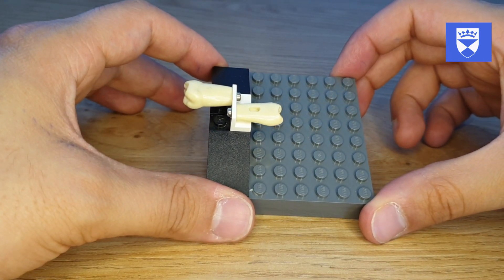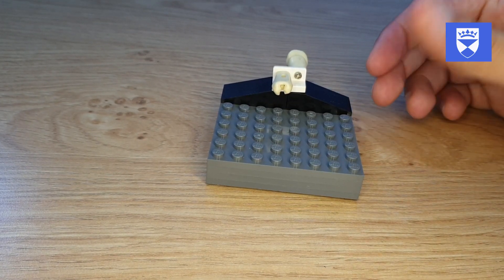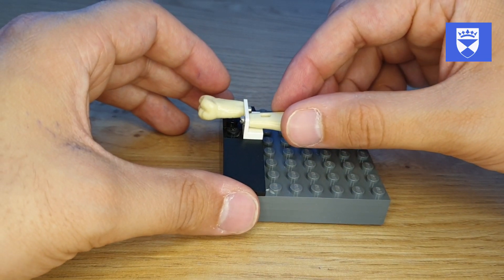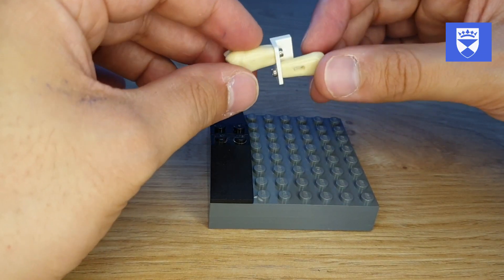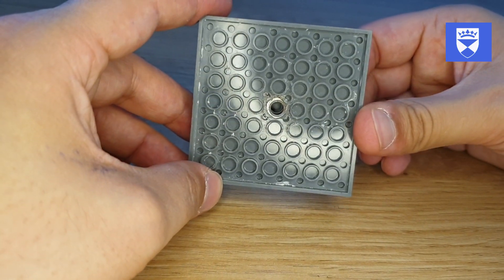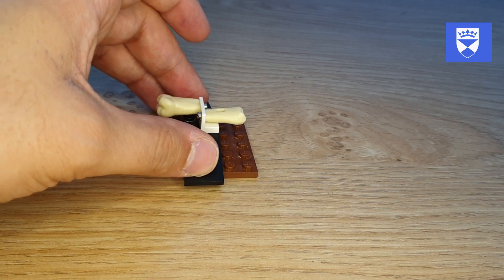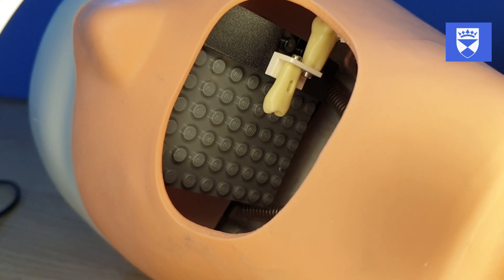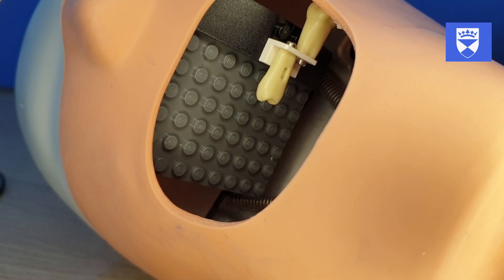Dental MUMS: Part 1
This video discusses the development of a new mounting system for development of early rotary instrument skills in dentistry.

Roderick Milne, Clinical Lecturer in Paediatric Dentistry, University of Dundee